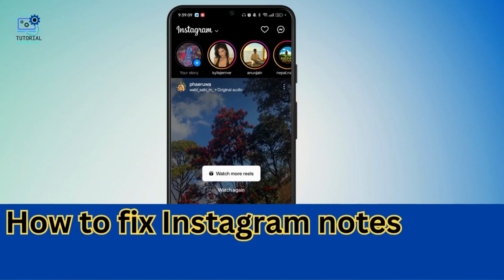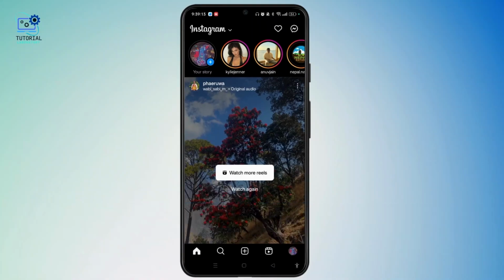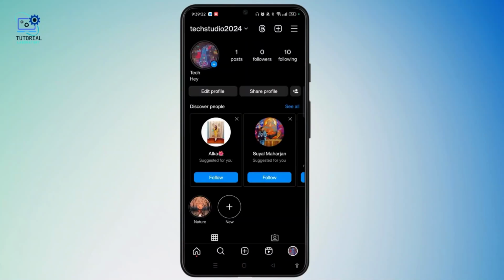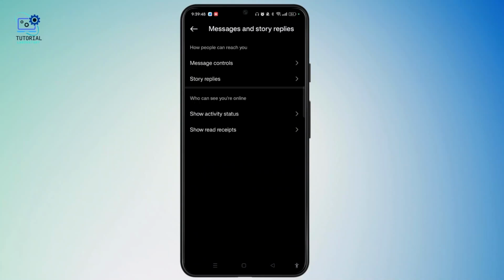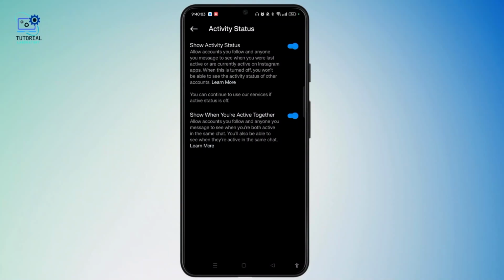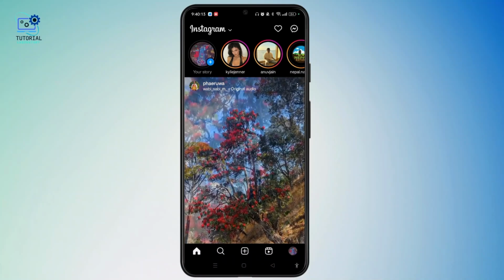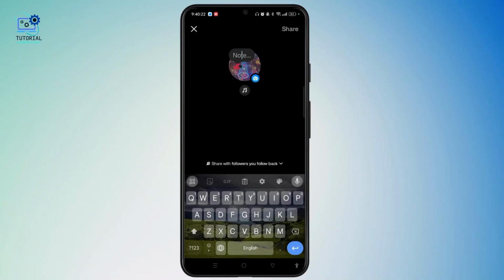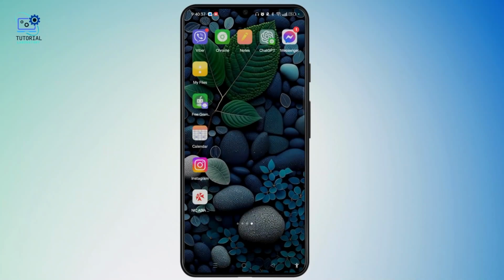How to fix Instagram notes music not showing problem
Are you having trouble with Instagram notes music not showing up? This quick guide will walk you through the steps to resolve the issue and get your music back on Instagram notes. We’ll cover updating the app, adjusting your settings, and checking if the problem is fixed. Follow these simple instructions to enjoy your favorite tunes on Instagram notes again.

Chapters:
00:00 - Introduction
Learn how to fix the Instagram notes music not showing issue.

00:05 - Update Instagram
Update your Instagram app from the Play Store or App Store.

00:15 - Access Profile
Tap on your "Profile" at the bottom right corner of the screen.

00:20 - Open Settings
Select the three-line icon at the top right and go to "Messages" under "How Others Can Interact With You."

00:30 - Check Activity Status
Enable "Show Activity Status" and "Show When You Are Active Together."

00:40 - Verify Music Option
Return to the homepage, tap on the "Message" icon, and check if the music option is now available in your notes.

00:50 - Conclusion
You should now be able to add music to your Instagram notes.